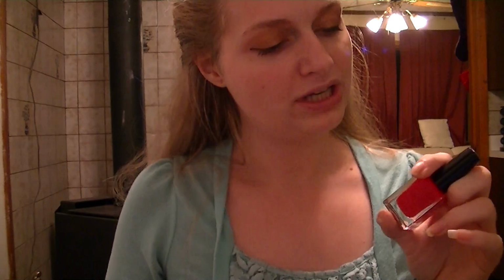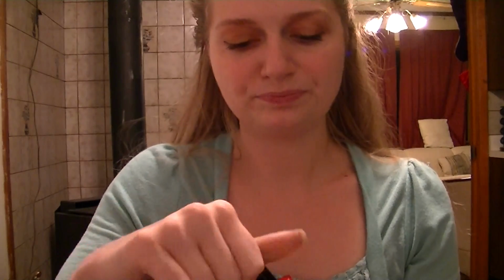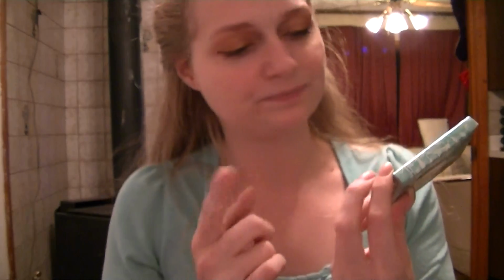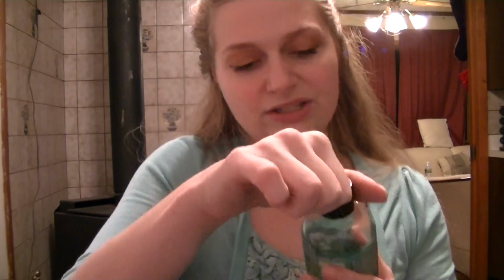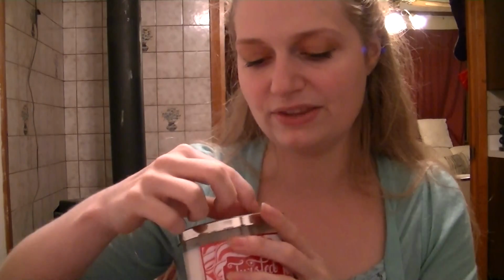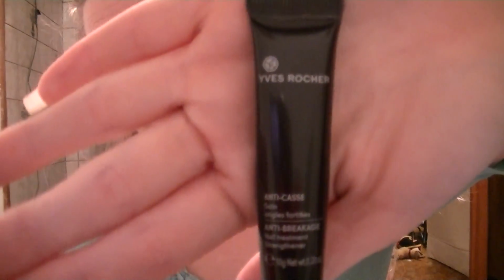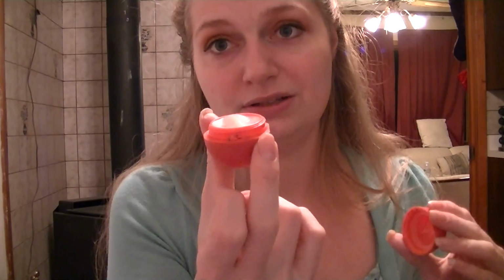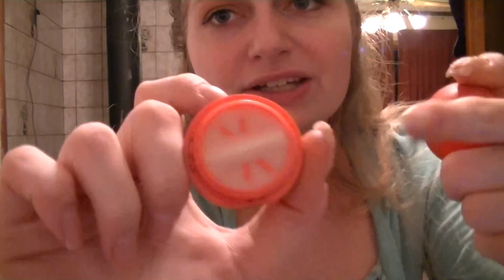November 2012 favorites